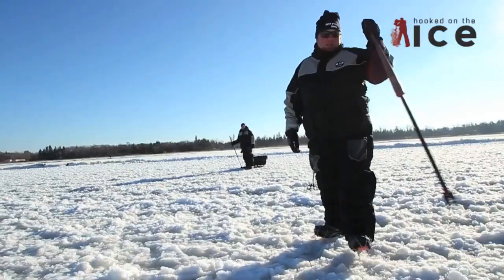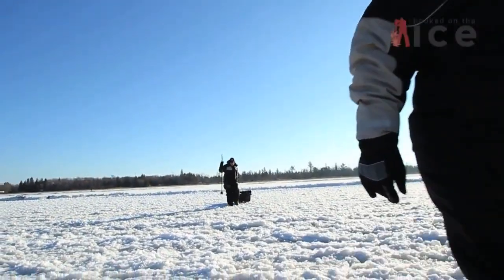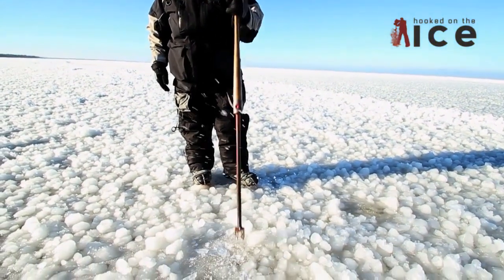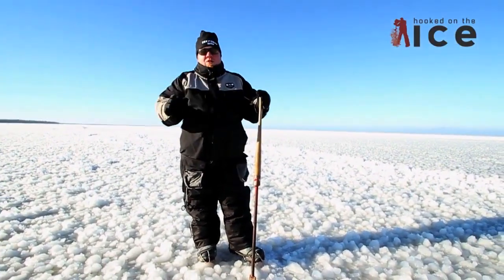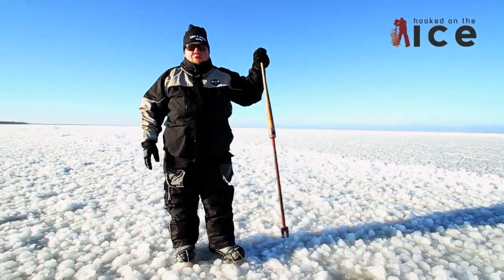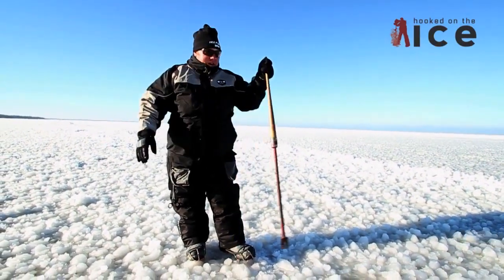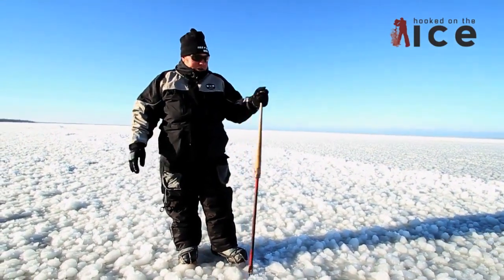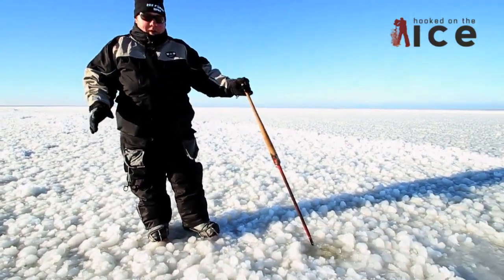First Ice Safety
Venturing on the ice at the first of the year can be dangerous. Here are some tips on how to be more safe on new ice.

Check out our Facebook page for more videos, pictures, fishing reports and giveaways.